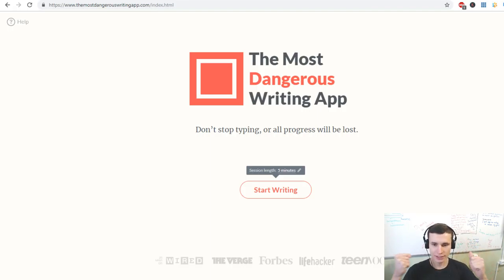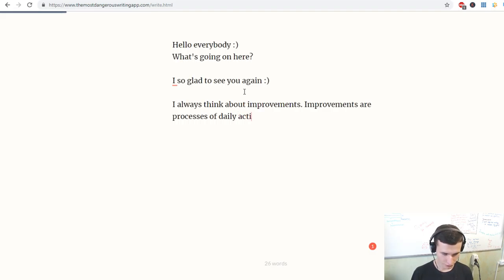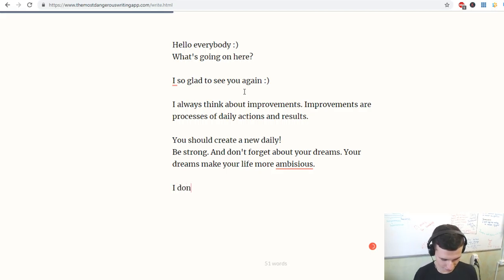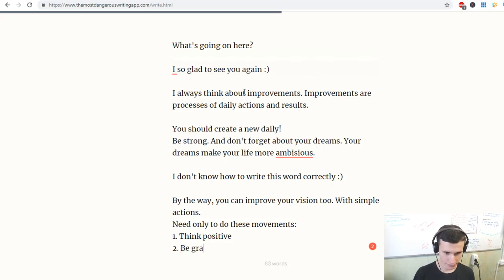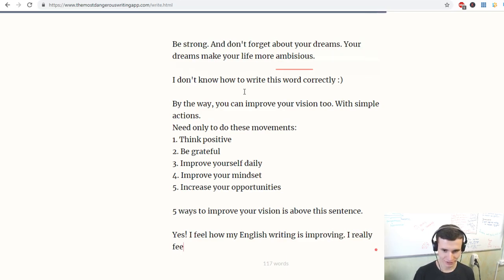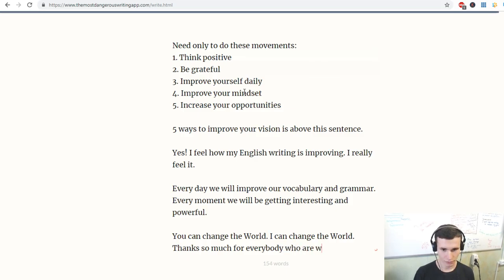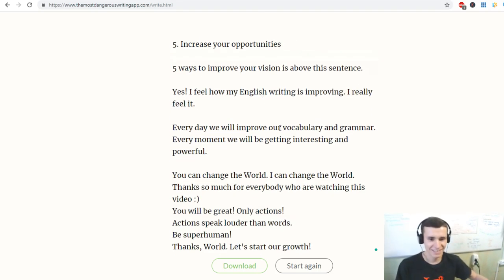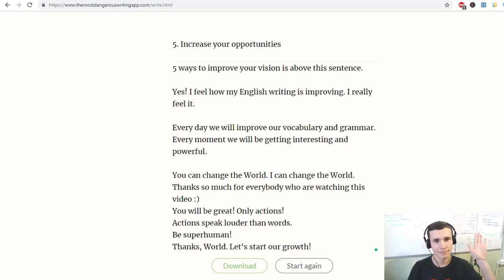5 minutes of daily practicing English creative writing! The Most Dangerous Writing App | EJEng 51